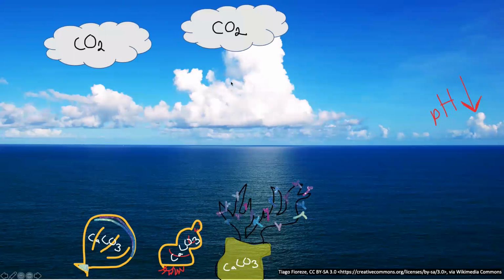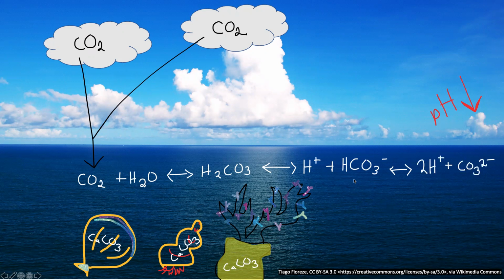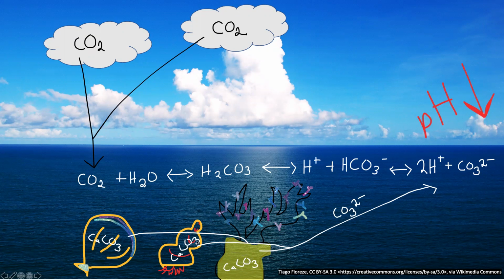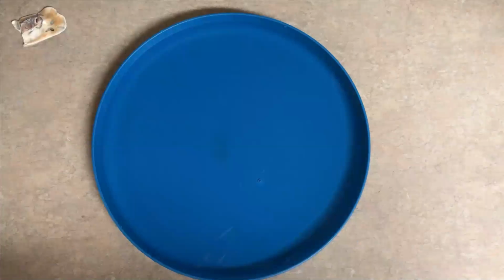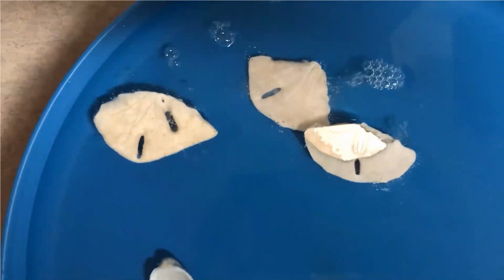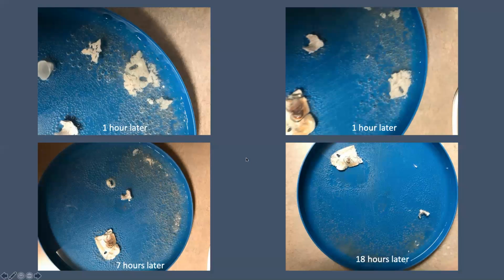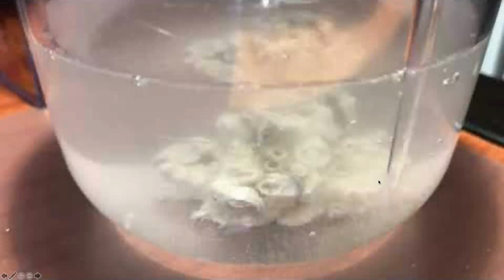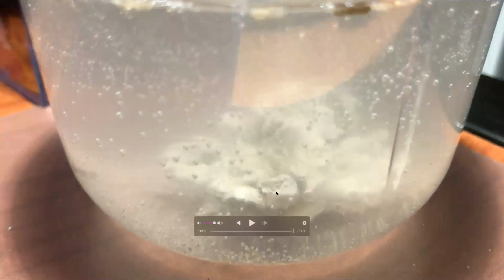Ocean Acidification explained: Click to watch shells dissolve!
In this video I describe the process of acidification, some of its causes, and show you what acid does to calcium using invertebrates!